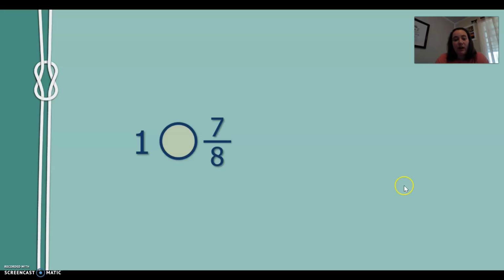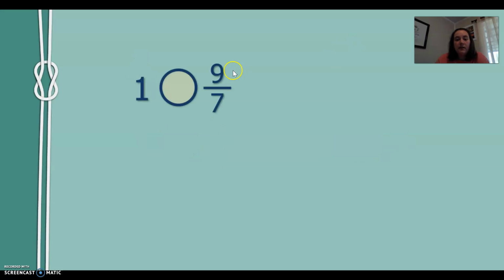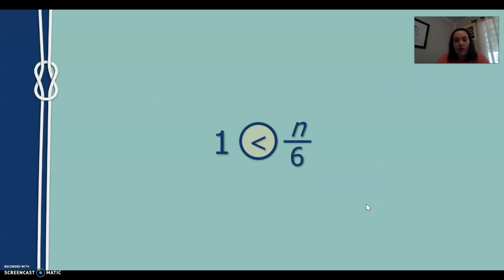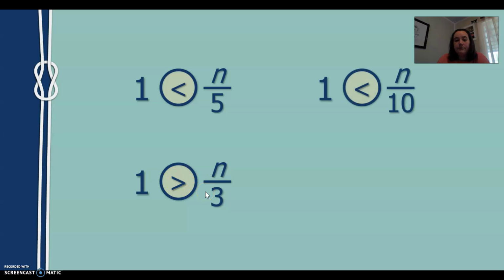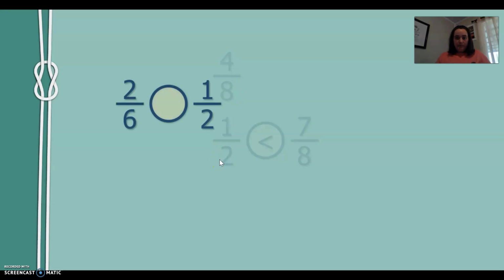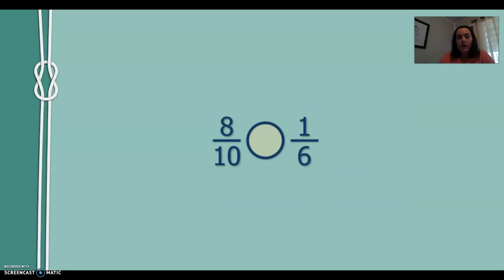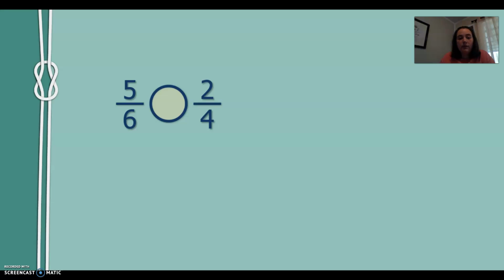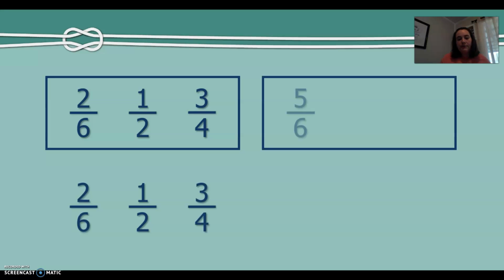Math pp. 243-244